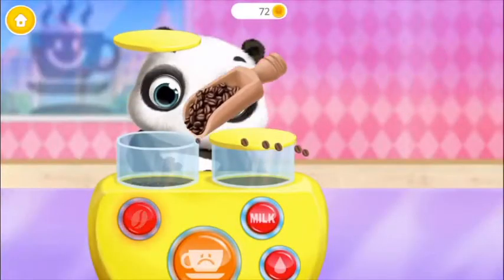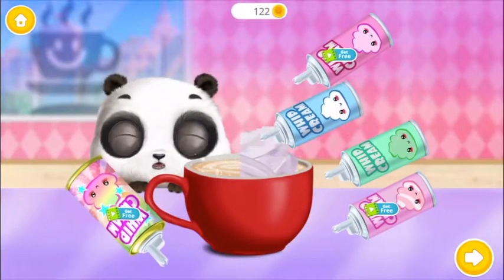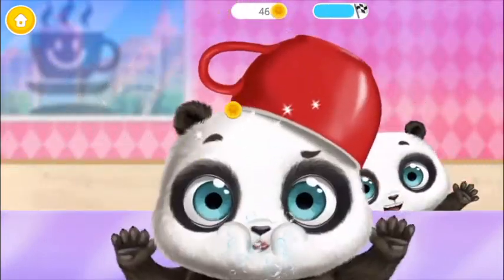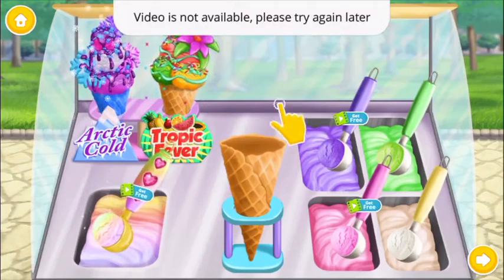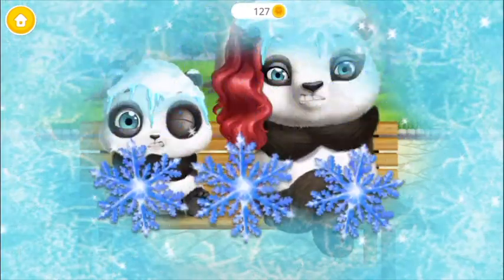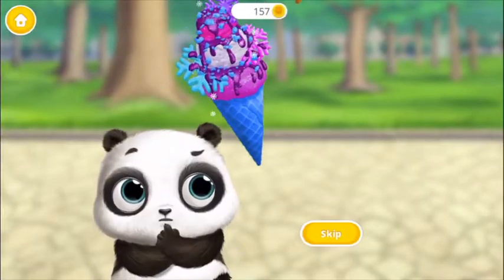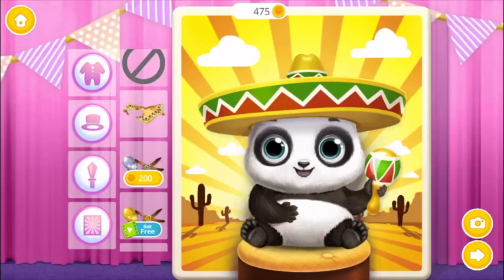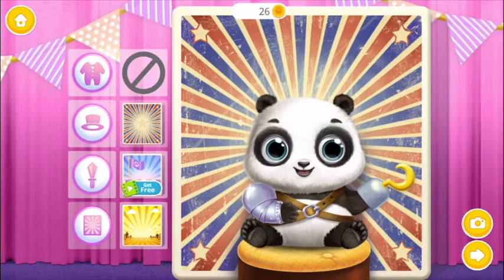PANDA LU AYI ŞEHRİ |1| ANİMASYON TADINDA PANDA LU BABY BEAR CİTY GAMEPLAY